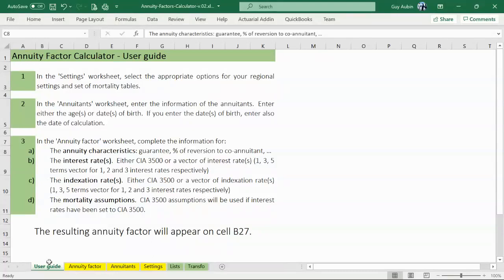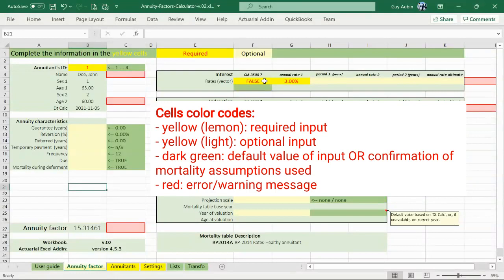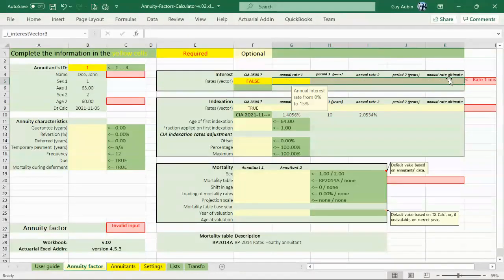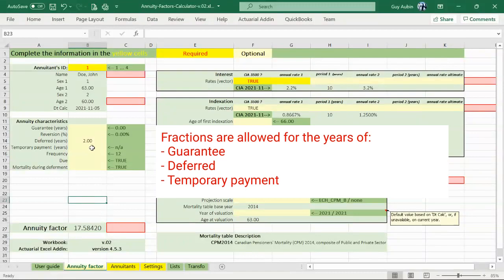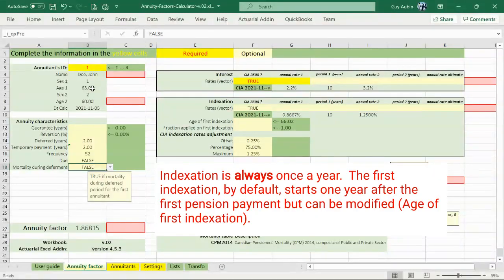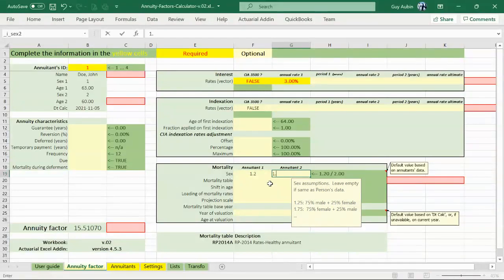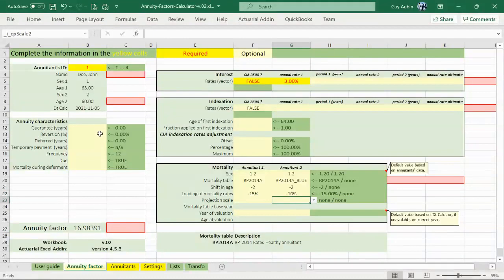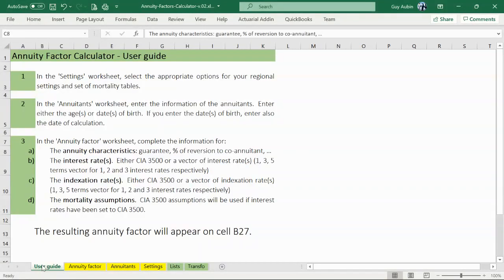Actuarial Excel Addin - Annuity Factors Calculator